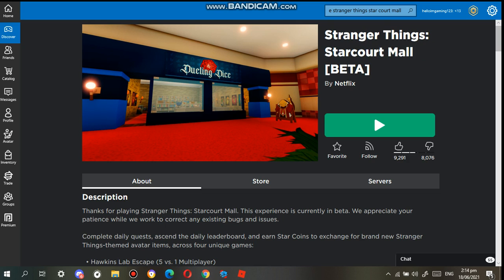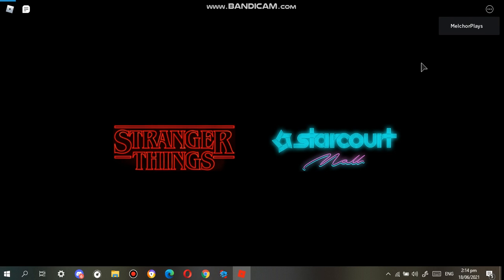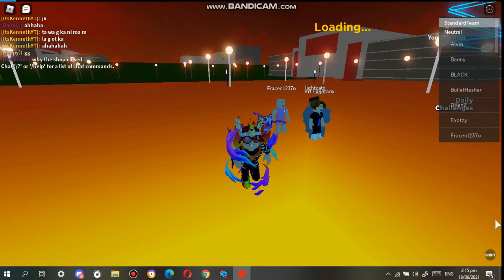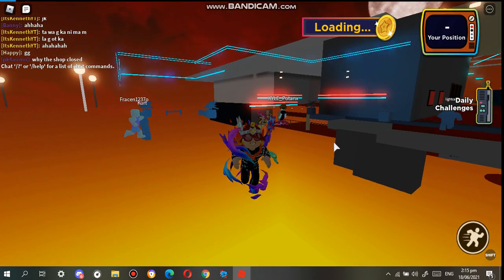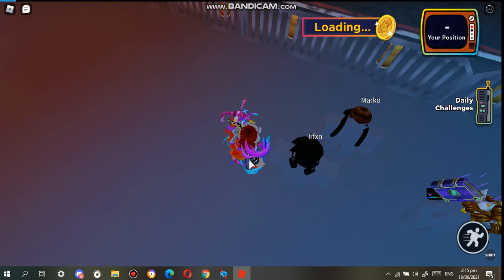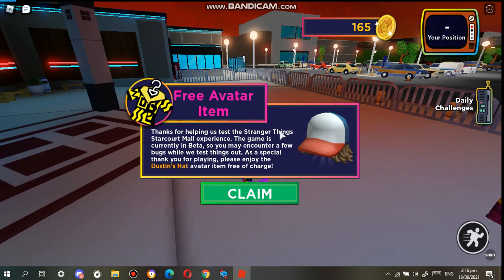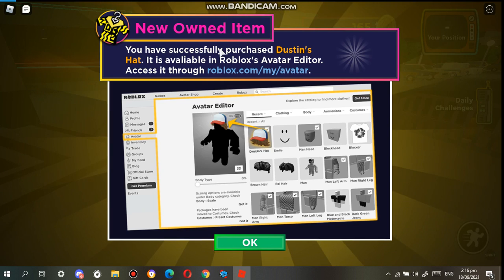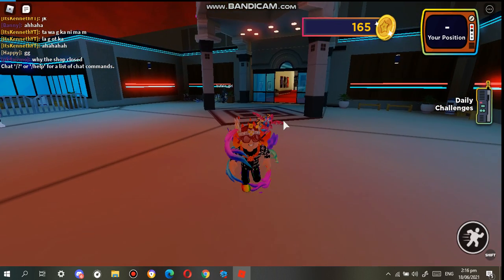How to get DustinHat in Stranger Things: Starcourt Mall [BETA]